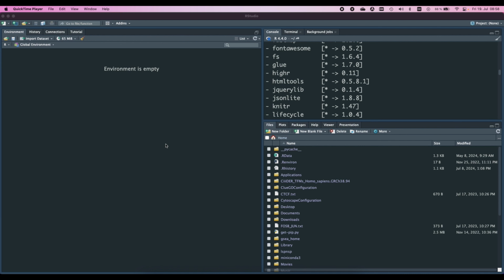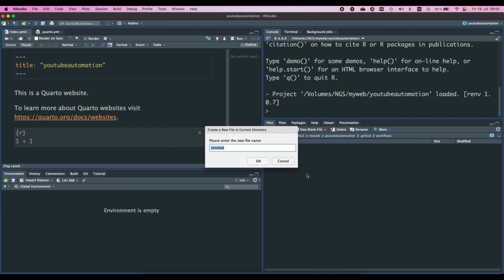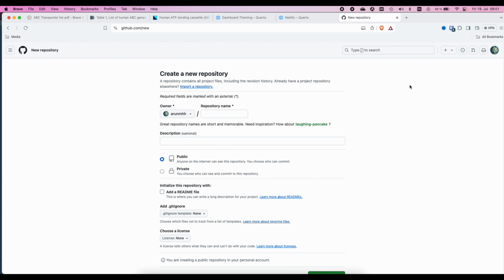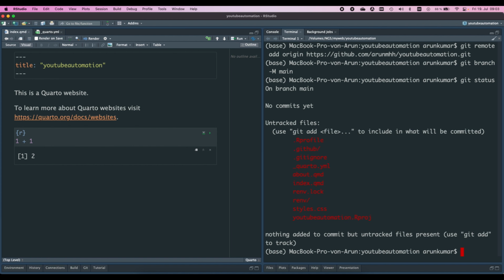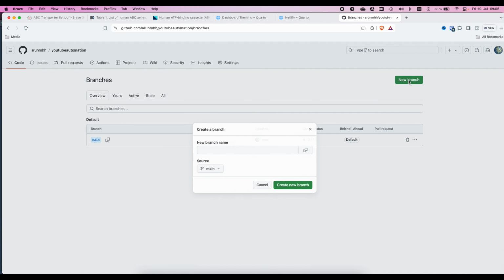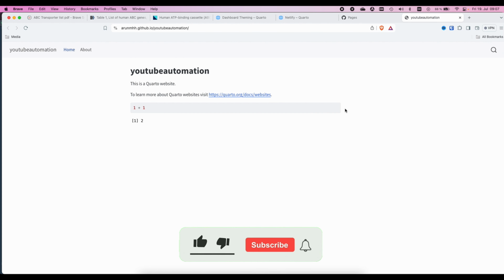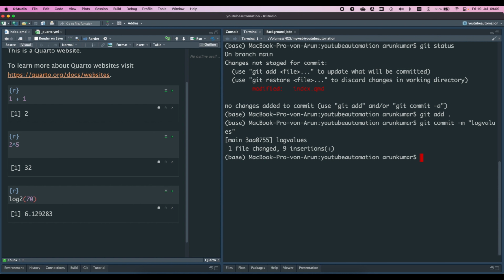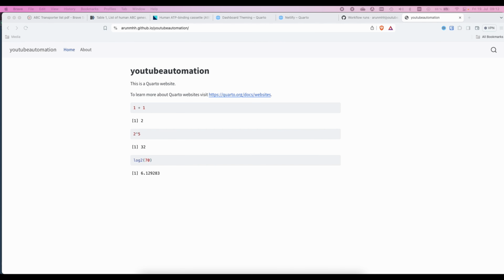How to build website with Quarto on GitHub with RENV without rendering locally.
How much HTML, CSS and JavaScript is Enough to get a Job

Welcome to our comprehensive tutorial on how to build a stunning website using Quarto on GitHub! Whether you're a beginner or an experienced developer, this step-by-step guide will help you create and deploy a fully functional website with ease.

What You'll Learn in This Video:

Introduction to Quarto: Understand what Quarto is and how it can help you create beautiful, dynamic websites.
Setting Up Your Development Environment: Learn how to install Quarto and set up your environment for website development.
Creating Your First Quarto Project: Step-by-step instructions to start a new Quarto project and configure it for your needs.
Writing and Organizing Content: Discover how to write content using Markdown and organize your pages effectively.
Deploying Your Website on GitHub: Learn how to deploy your Quarto website to GitHub Pages and make it live for the world to see.
Advanced Features and Tips: Tips and tricks for leveraging advanced features in Quarto to enhance your website

Some useful words
codewithbiologist
How to build website with Quarto on GitHub
build website with quarto on github
How to build website using quarto on github
How to build website using quarto on gitpgaes
unique build website with quarto ongithub
website with quarto
git website by quarto
git quarto website
quarto git website
website with git quarto
quarto webstie with renv
renv with quarto website
quarto website with renv auto
quarto website with renv without rendering